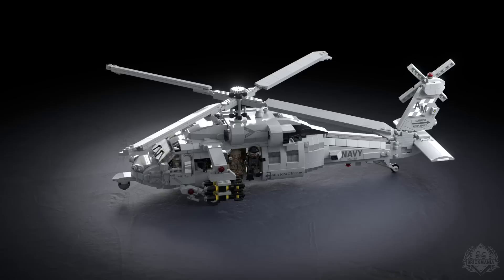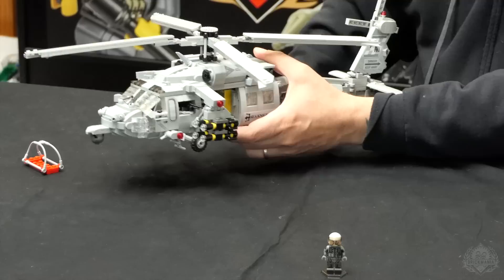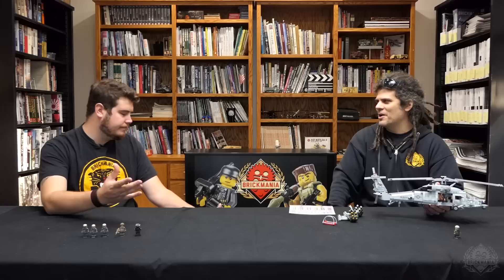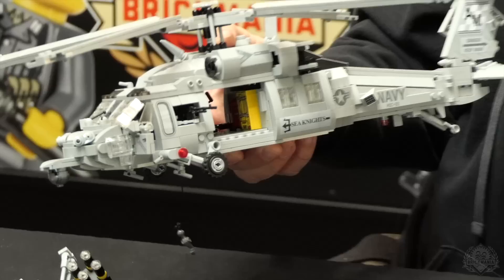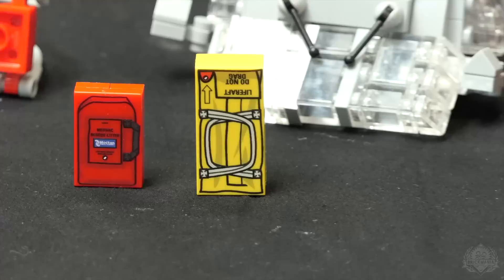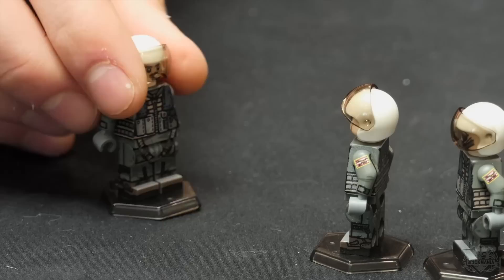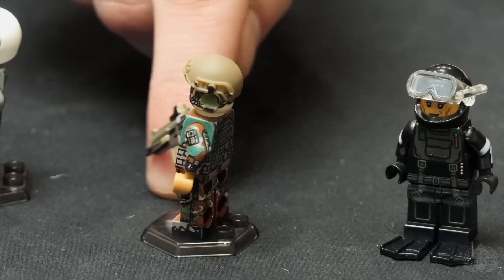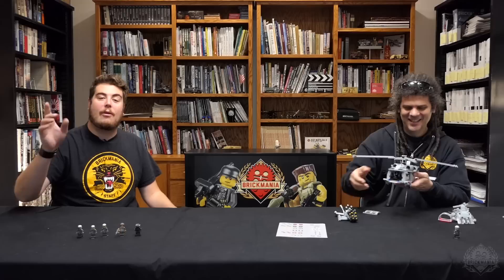Sikorsky® MH-60S SEAHAWK® - Custom Lego - In The Designer’s Studio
SIKORSKY®, MH-60S SEAHAWK®, associated emblems and logos, and body designs of vehicles are either registered trademarks or trademarks of Sikorsky Aircraft Corporation in the USA and/or other jurisdictions, used under license by Brickmania, LLC.